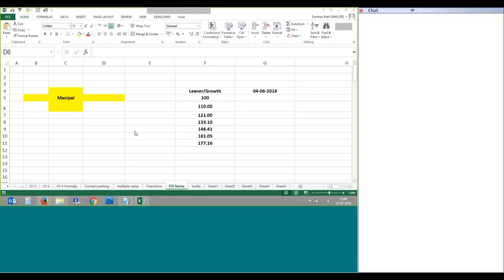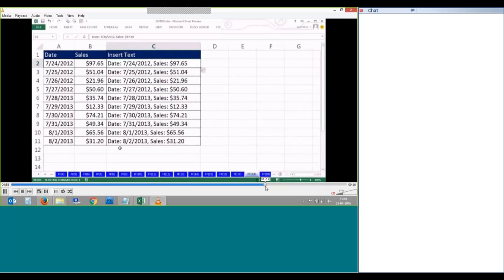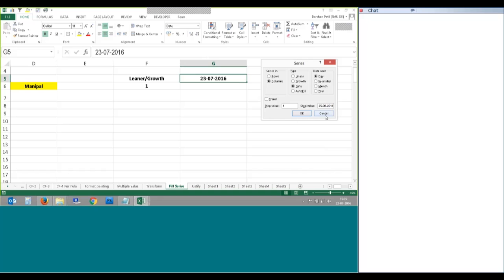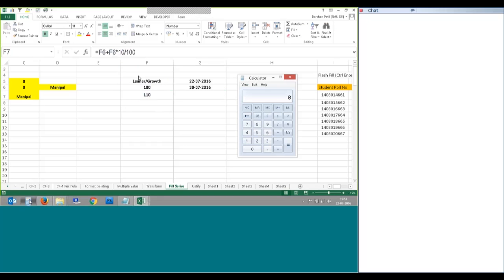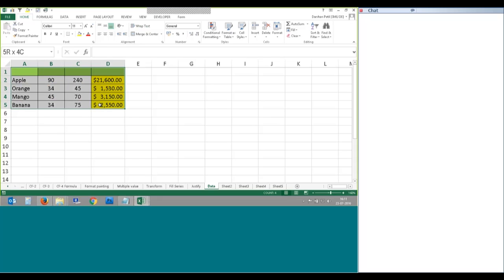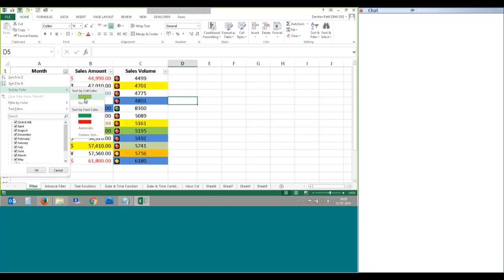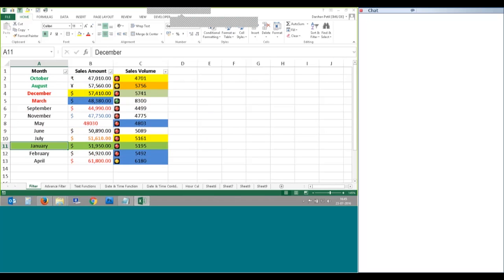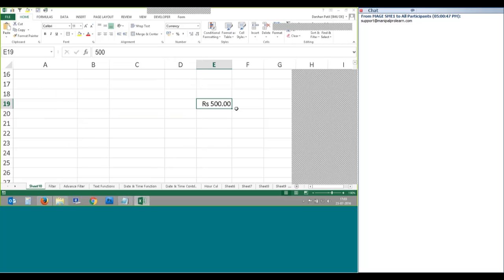Certificate in Advanced MS Excel